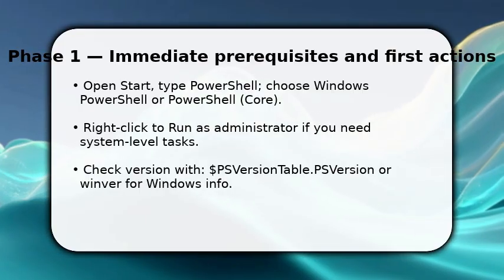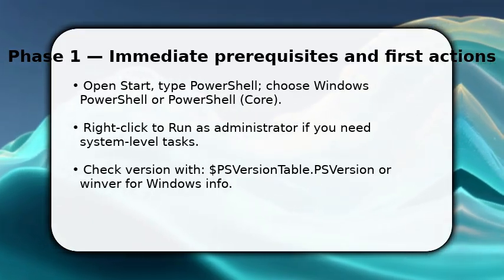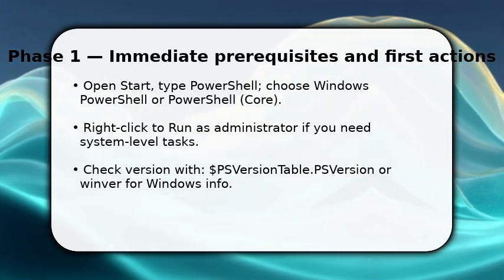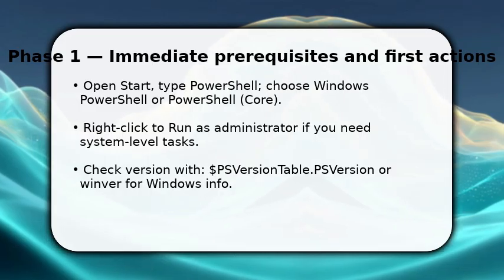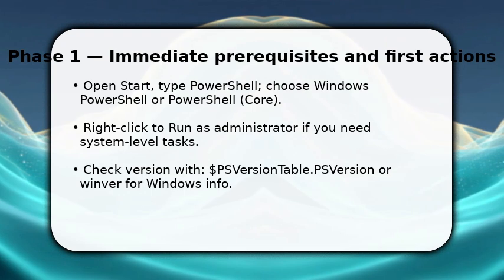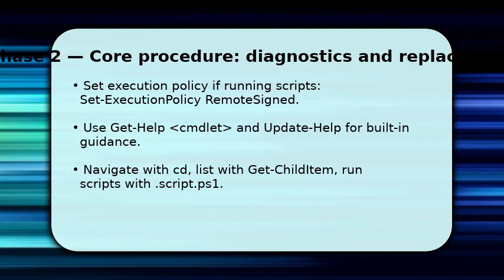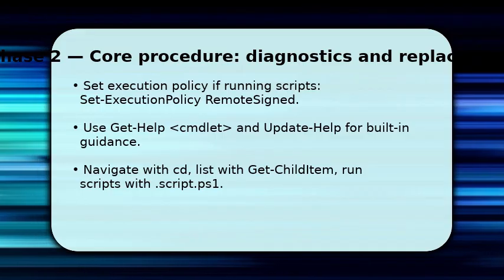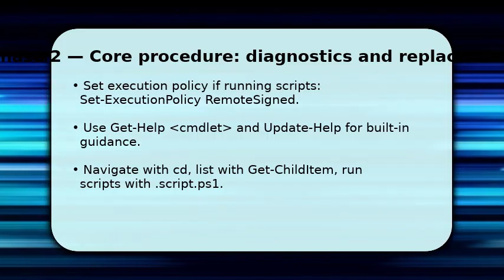How to Run Windows Powershell - Easy Guide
How to Run Windows Powershell - Easy Guide | 🔒 Surfshark VPN Deal — Stay private and secure. $1.99/mo + 3 Months Free ▸

Dive into the world of Windows PowerShell in this easy-to-follow guide. Learn step by step how to launch and use PowerShell for automating tasks, managing system settings, and more within your PC environment.

Windows PowerShell, launch PowerShell, automate with PowerShell, system management via PowerShell, PowerShell guide